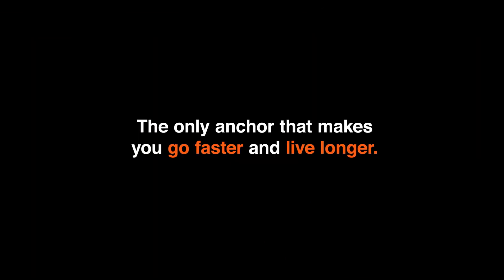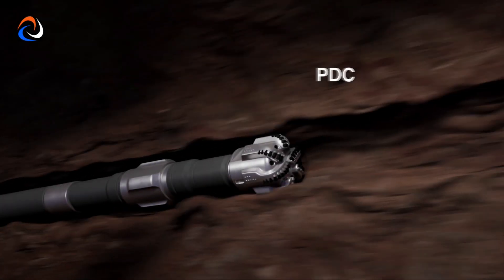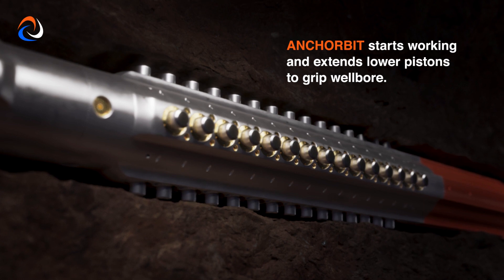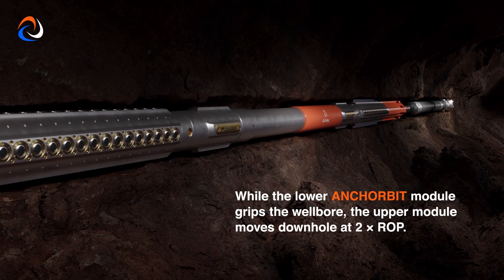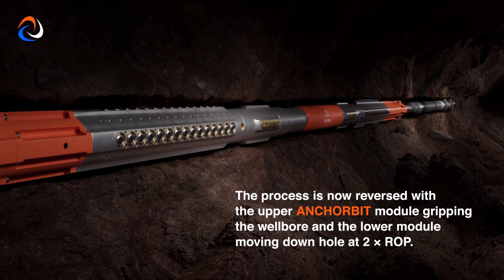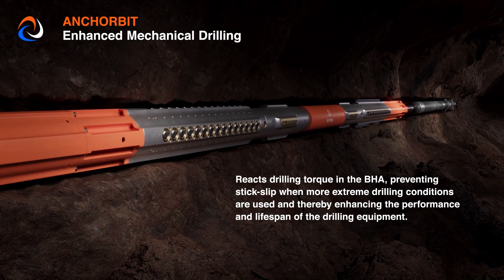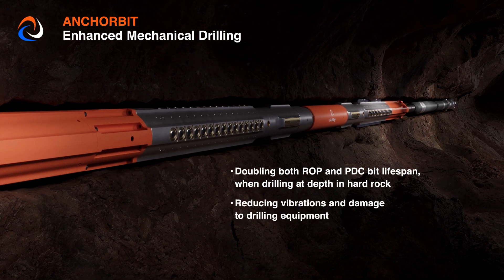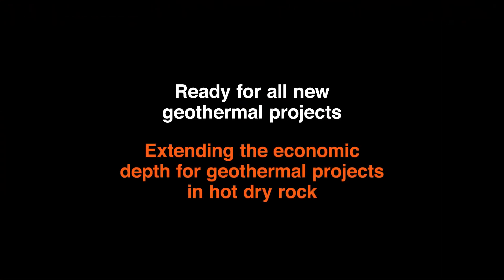ANCHORBIT®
Our latest technology ANCHORBIT®; is a solution based on the expertise of GA Drilling team’s years of experience in downhole movement systems and mechanical drill bits. GA Drilling has been designing “walking” downhole mechanisms to keep synchronization between the plasma disintegration process and the rest of the drill string for several years now.